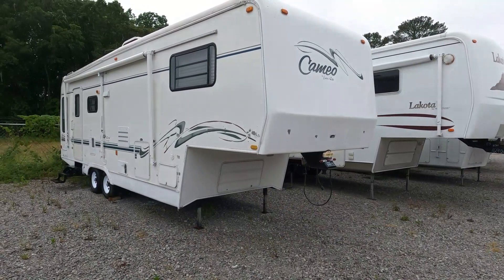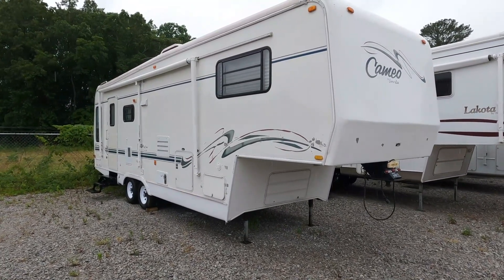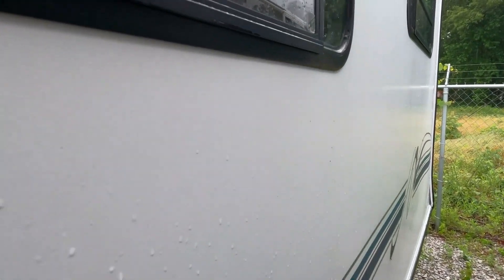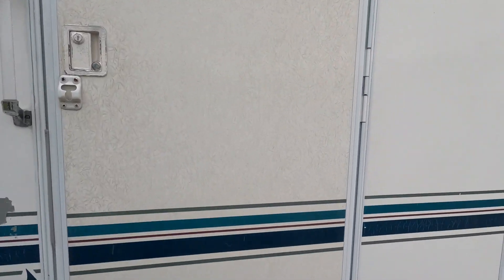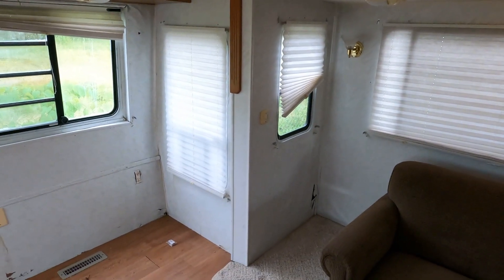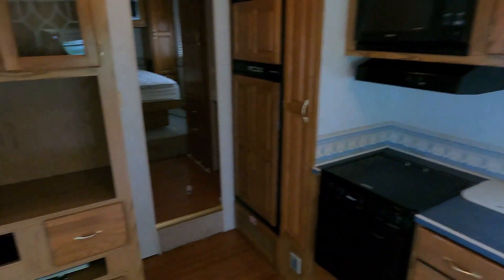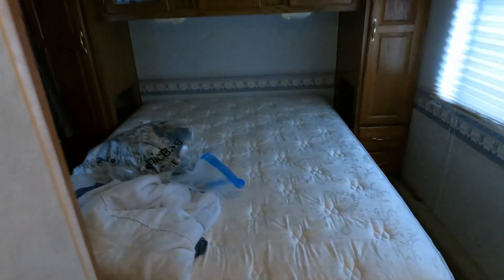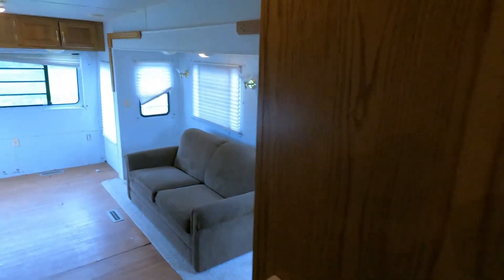SOLD! 2000 Carriage Carri Lite Cameo 30 RLS Fifth Wheel, Slide, Rear Lounge, Back Row Bargain $5,995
This unit is SOLD!!! to view our current inventory

to see pics of this and other as-is projects and older RVs we have for sale.

STOCK# 6586

VIN:  16F62E3P4Y1001698

Weight: 8,425 Pounds

Length: 31 ft. 1 inches

BACK ROW BARGAIN!

Delivery Available for $1.50 a mile one way

Sold AS-IS Only for $5,995 Haggle Free / Firm! We take trades and financing is available with approved credit and down payment. Keep in mind We do not know what functions and what does not except for what is shown in the video. At this price we will hook it to power and let any interested buyer inspect it (please give prior notice when coming to look) and see what works and what doesn't before purchasing it to see if this is the right RV for them (priced at cost so we cannot repair anything) .  . If you do not know how to work on RV's yourself or if you do not have the money to pay someone to work on an RV than a back row bargain-priced RV may not be the right choice for you,   We have lots of other RV's that we will check out and guarantee everything to work for higher prices.  Come look if interested. This is a haggle-free/firm price